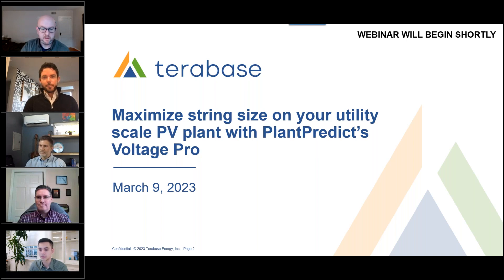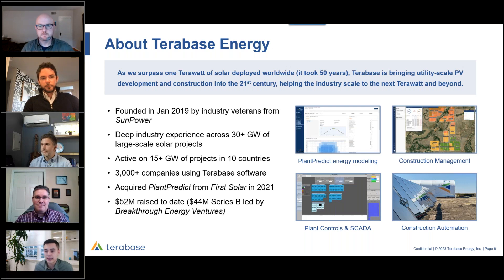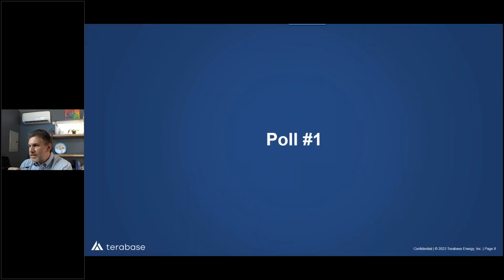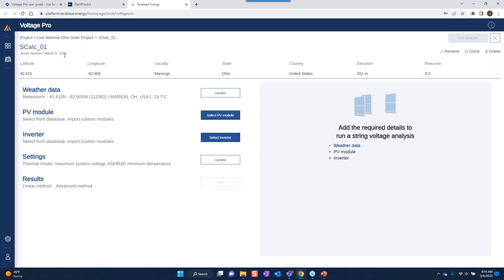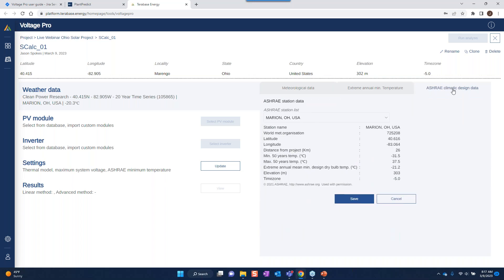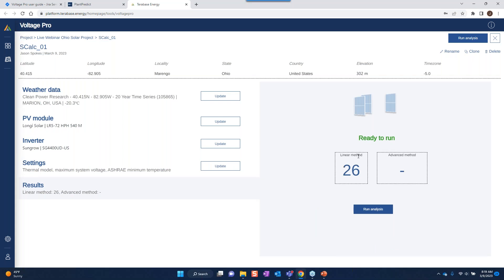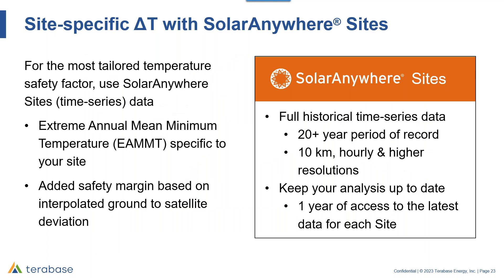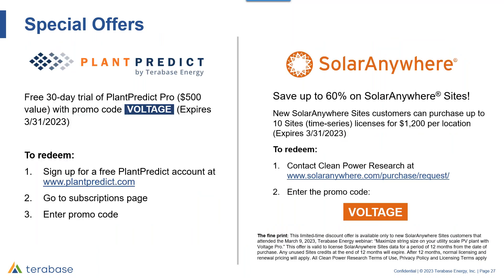Webinar: Maximize string size on your utility scale PV plant with Voltage Pro (March 9, 2023)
In this webinar, Terabase Energy demonstrates its brand-new software tool Voltage Pro (part of the PlantPredict Pro suite of tools), developed to support designers and engineers in determining the maximum string length when designing large scale solar power plants. Our special guest from Clean Power Research will also describe how a high-resolution temperature deviation dataset was created to characterize accuracy of satellite-derived temperature data as compared to ASHRAE ground station temperature data.

You will learn:
• How to use Voltage Pro to determine the maximum string length possible for a specific project location using site specific weather data and safety factors.
• How safety factors are automatically calculated for your site and applied to the results.
• How SolarAnywhere has taken the guesswork out of computing temperature-related safety factors when using SolarAnywhere datasets.
• How Voltage Pro complies with applicable codes and standards (NEC and IEC).
• How to automatically generate a string size calculation report.

Presenters:
• Jason Spokes, PE (Director of Project Engineering at Terabase Energy)
• David Spieldenner (Product Director of PlantPredict at Terabase Energy)
• Marc Perez, Ph.D. (Lead Researcher at Clean Power Research)